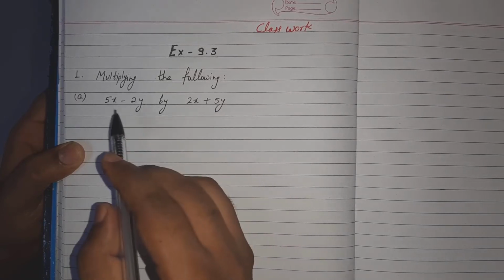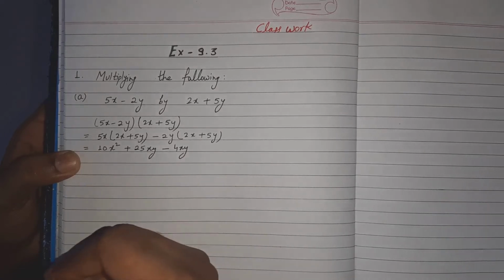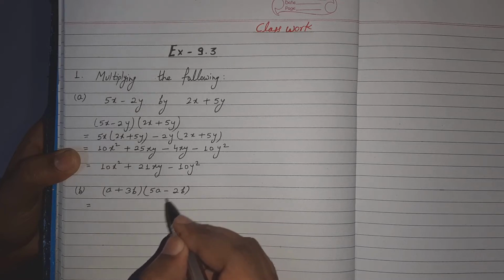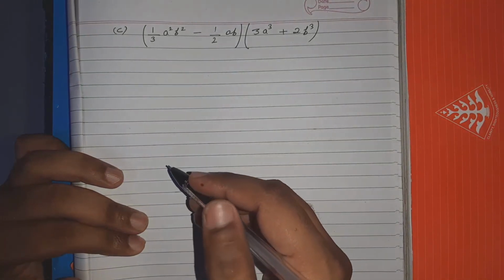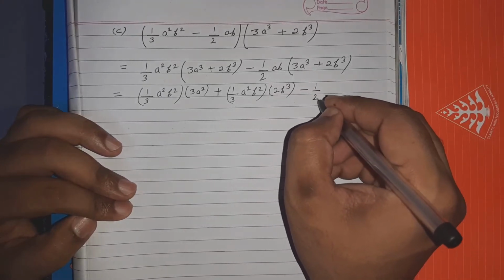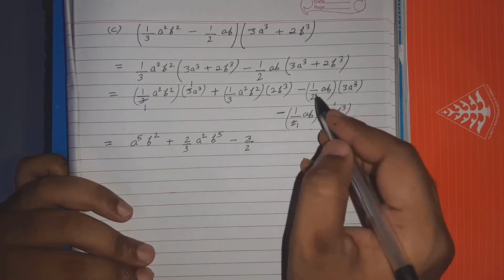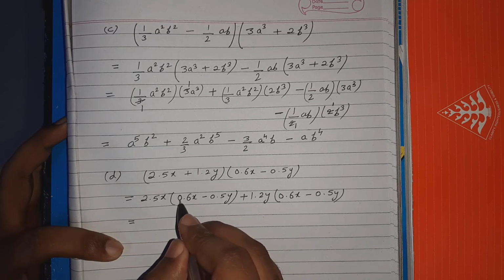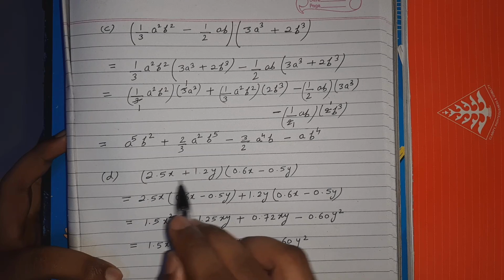LECTURE 46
CH : 9 [Algebraic Expressions And Identities]